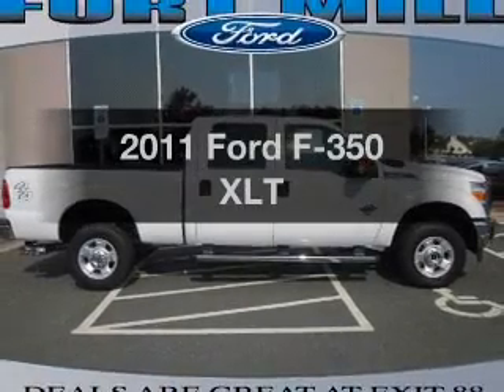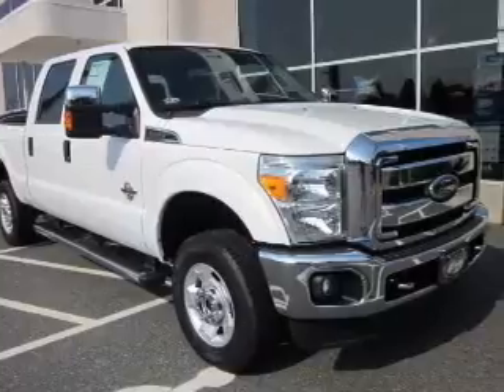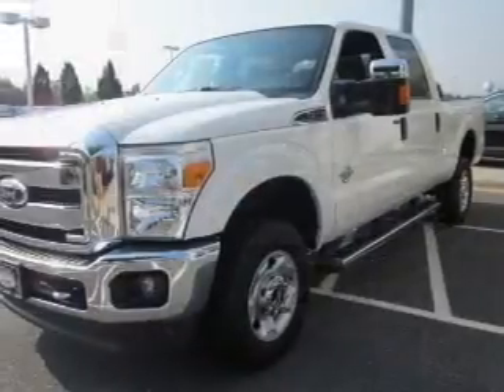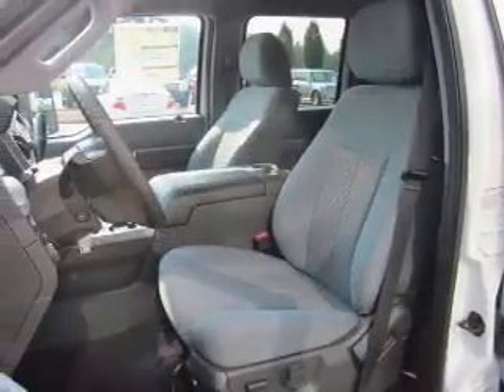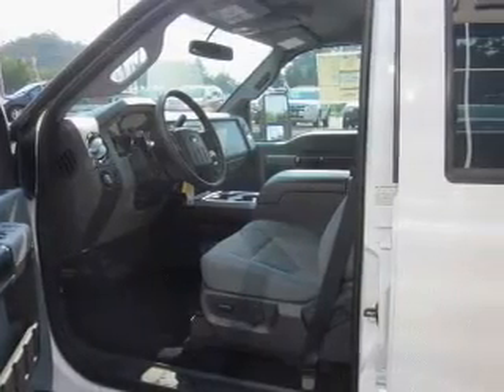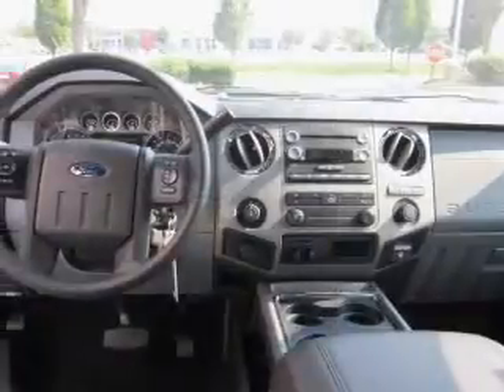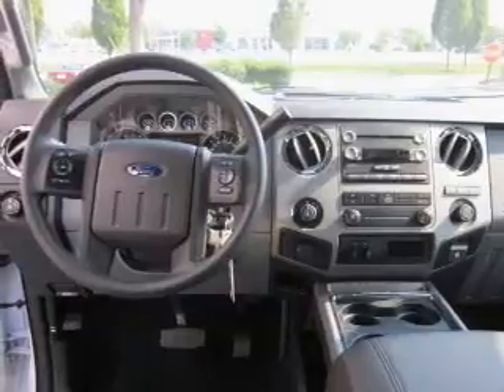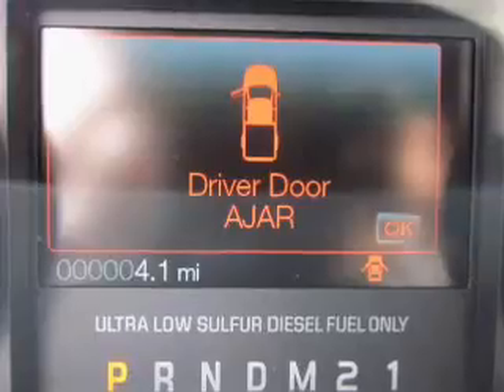2011 Ford F-350 - Fort Mill SC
Year: 2011
Make: Ford
Model: F-350
Trim: XLT
Engine: 6.7 liter 8 cylinder 32 valve
Transmission: 6-Speed Automatic
Color: Oxford White
Mileage: 2
Address:
801 Gold Hill Rd